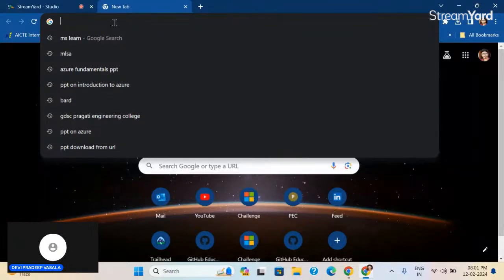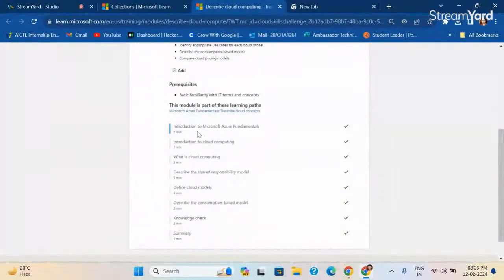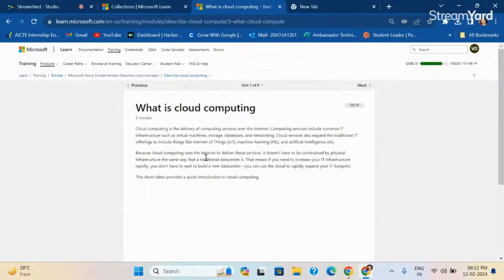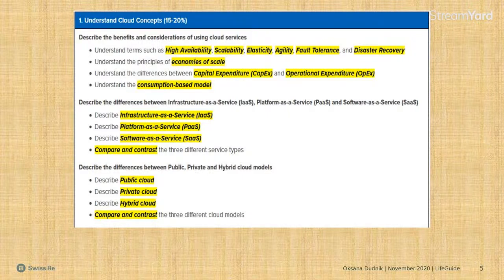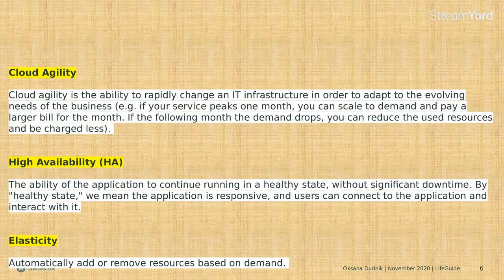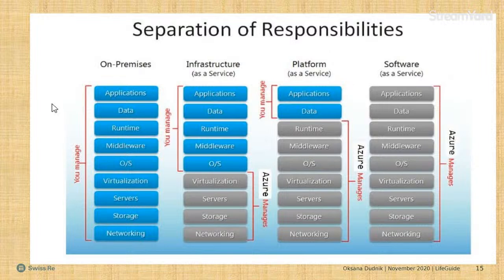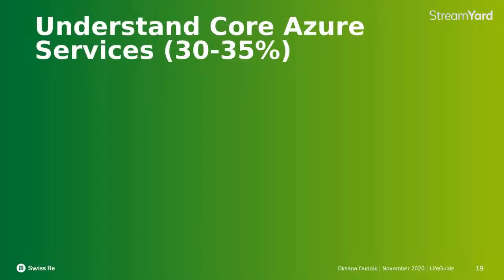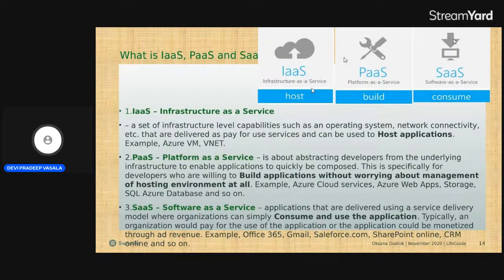MICROSOFT AZ INTRO